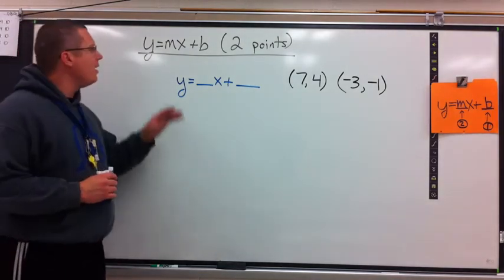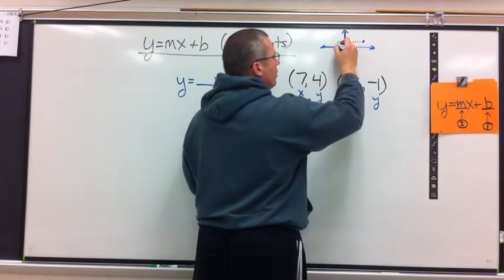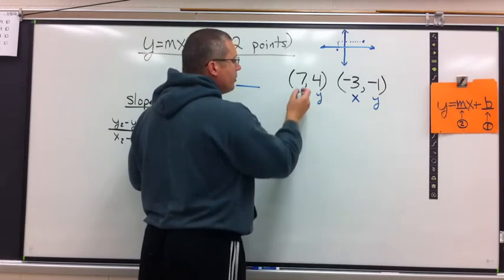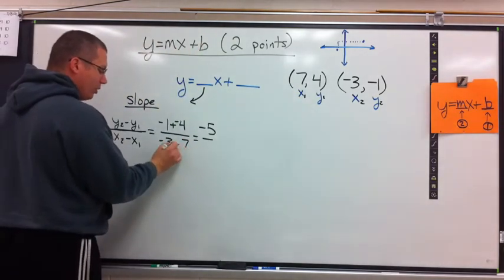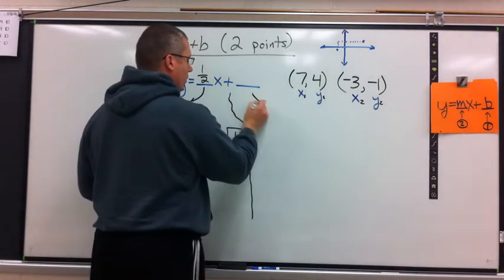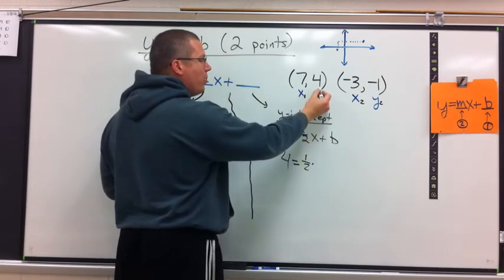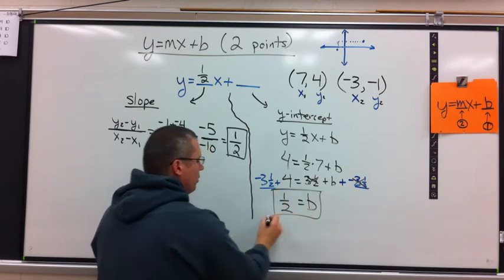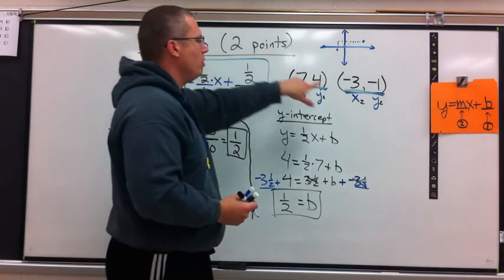Linear Equations - 2 Points